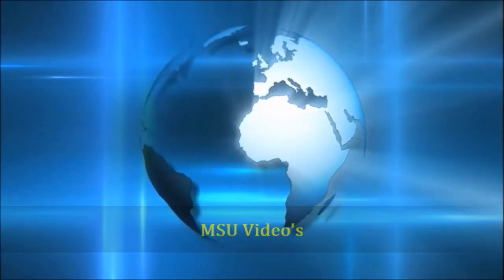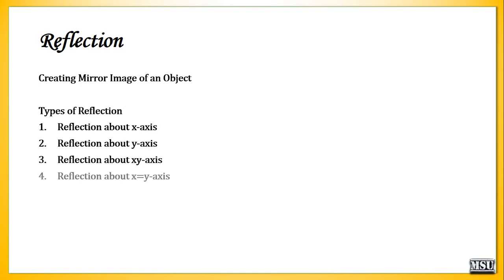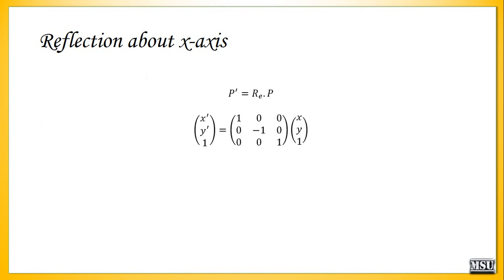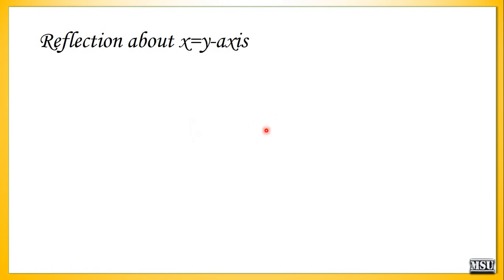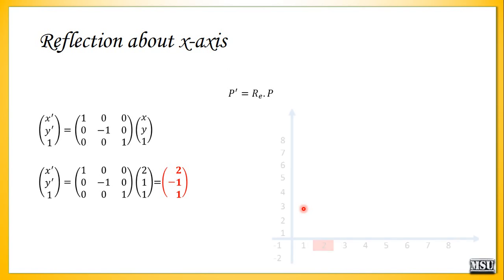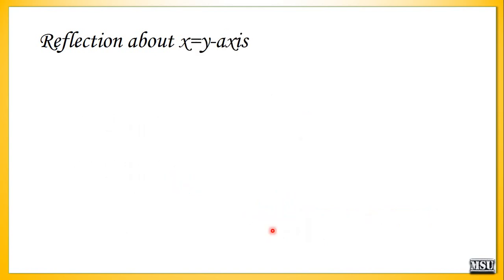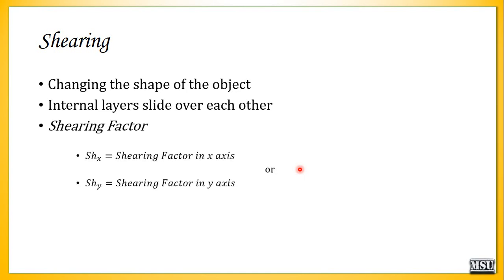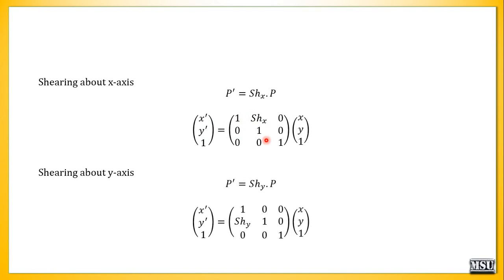Part 11 2D Reflection & Shearing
Reflection Shearing